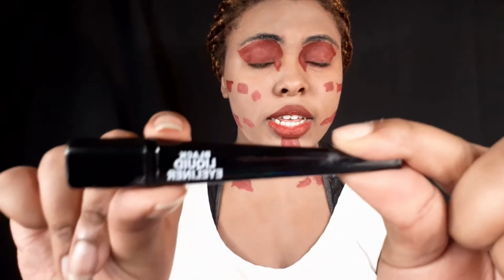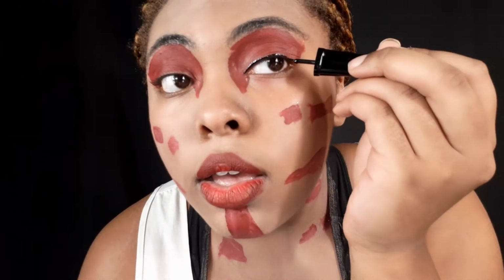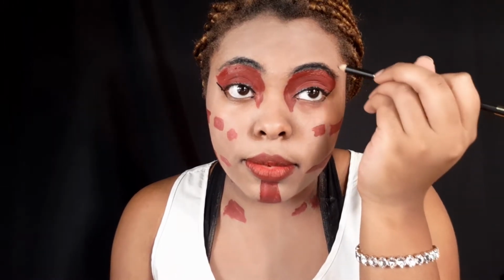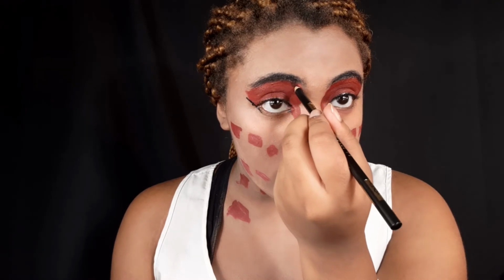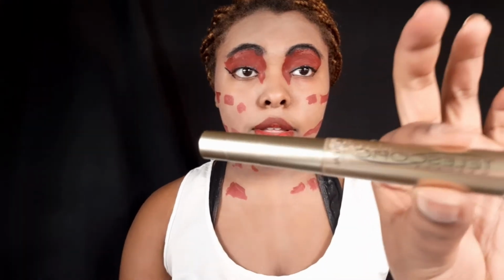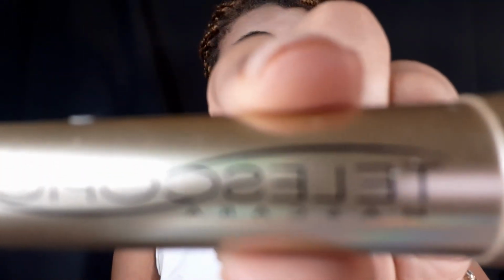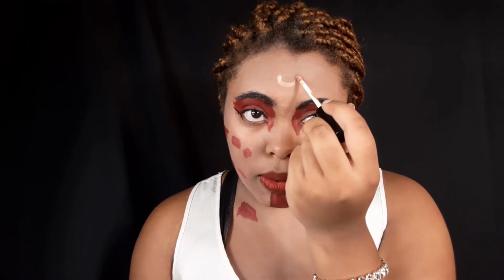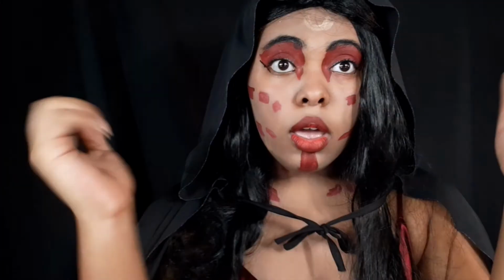𝘛𝘩𝘦 𝘗𝘢𝘪𝘯𝘵𝘦𝘥 𝘓𝘢𝘥𝘺 𝘔𝘢𝘬𝘦𝘶𝘱 𝘛𝘶𝘵𝘰𝘳𝘪𝘢𝘭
𝙸 𝚕𝚘𝚟𝚎 𝙰𝚟𝚊𝚝𝚊𝚛 𝚝𝚑𝚎 𝙻𝚊𝚜𝚝 𝙰𝚒𝚛𝚋𝚎𝚗𝚍𝚎𝚛 𝚊𝚗𝚍 𝙸 𝚛𝚎𝚊𝚕𝚕𝚢 𝚕𝚘𝚟𝚎 𝚝𝚑𝚒𝚜 𝚖𝚊𝚔𝚎𝚞𝚙 𝚕𝚘𝚘𝚔 𝚊𝚗𝚍
𝙸 𝚑𝚘𝚙𝚎 𝚢𝚘𝚞 𝚐𝚞𝚢𝚜 𝚕𝚘𝚟𝚎 𝚒𝚝 𝚝𝚘𝚘.